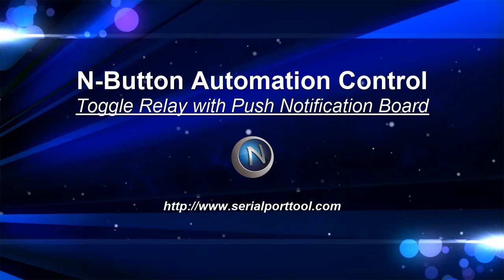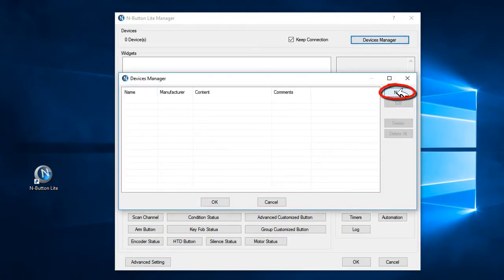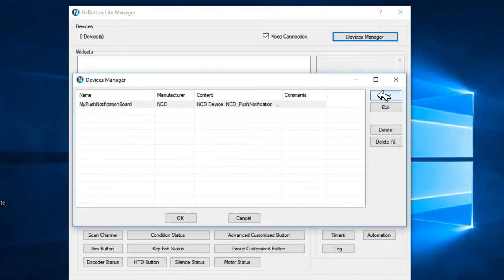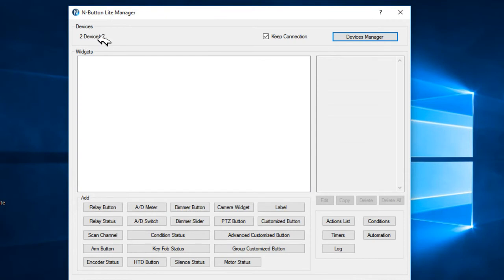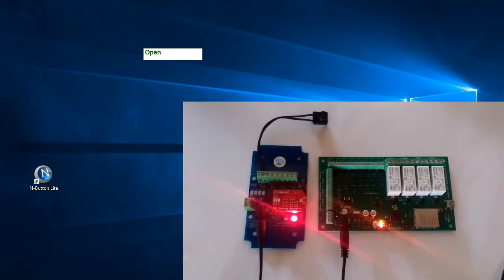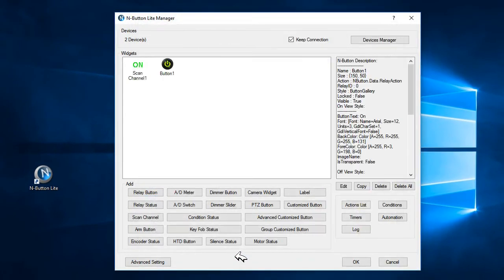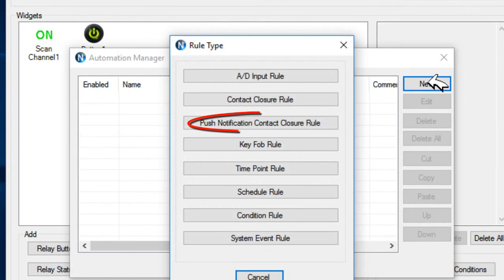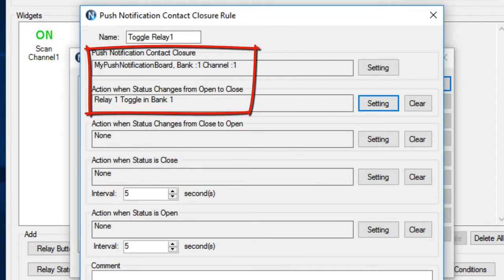N-Button Automation Control - Toggle Relay with Push Button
This video shows how to set up N-Button software Automation function to control WIFI484 relay board of Robot Electronics with Push Notification Board from National Control Devices. The relay channel will be controlled by pushing the button.